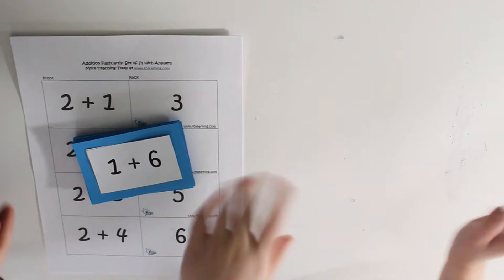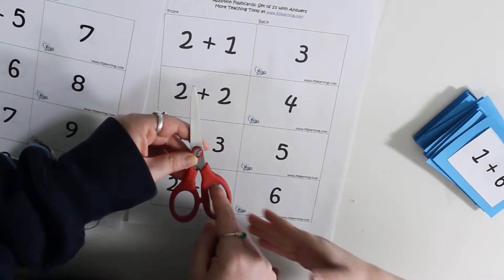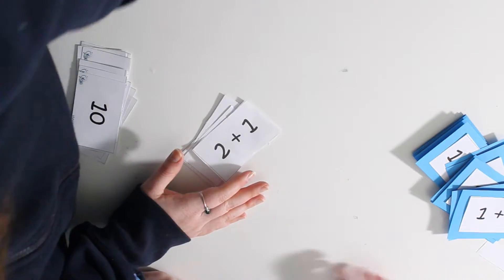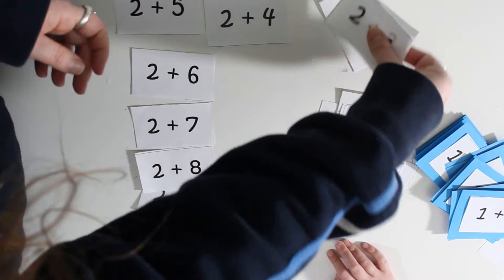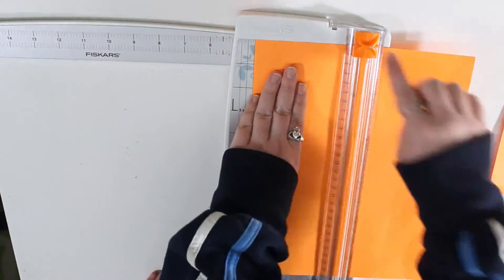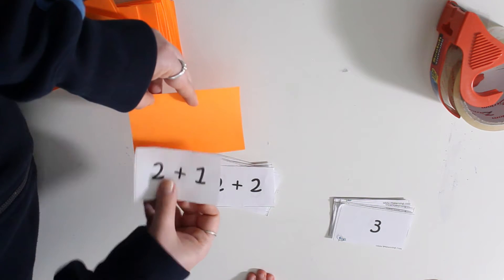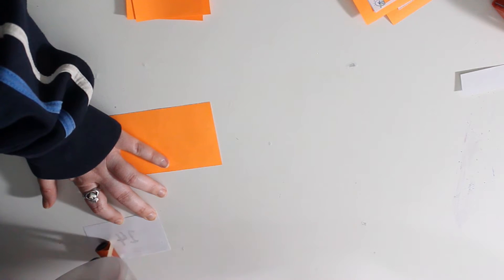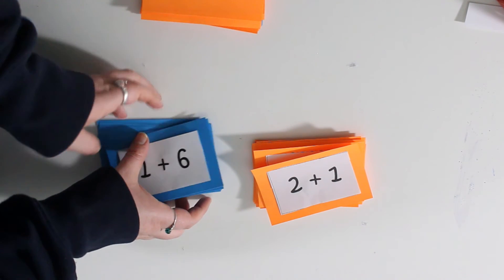Simple Math Flashcards! - Kid Crafts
Hey there, Creators! I know I'm doing things backwards this week (Kid Craft on Friday, Art video on Sunday), but it's just the way it worked out this week. :-P